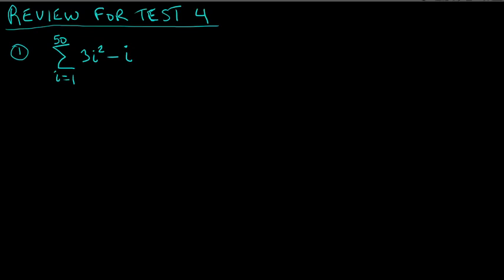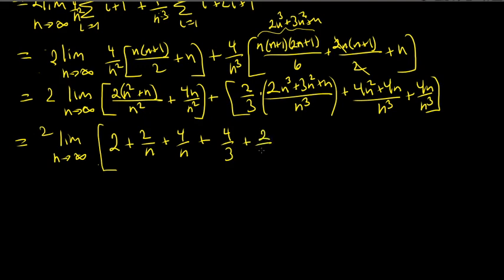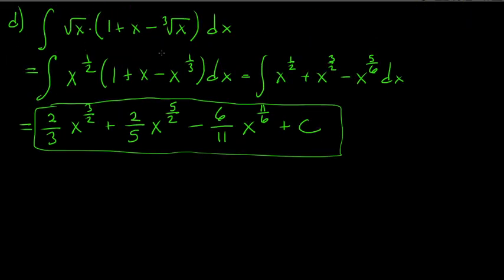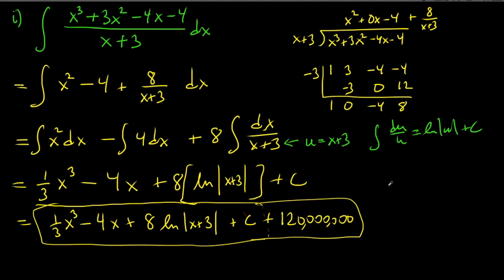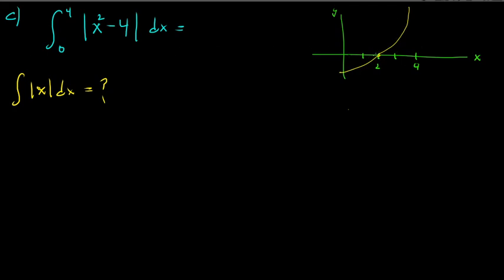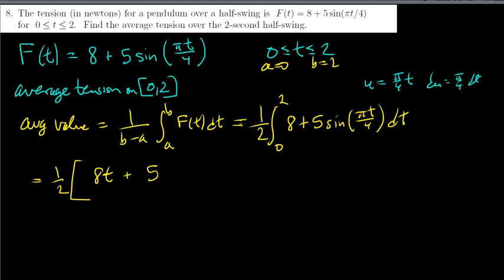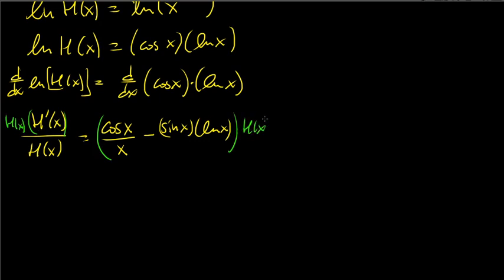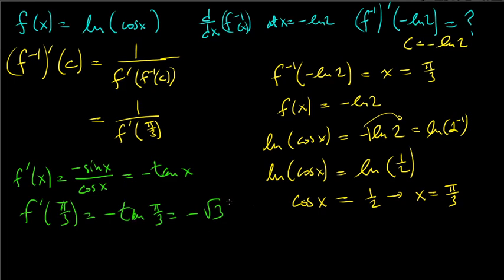MAT 254 Review for Test 4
Practice Test 4 problems are worked out (mostly).
CORRECTION: 7f at 1:21:40.  I did the wrong problem.  I omitted sec(3x) in the integrand.